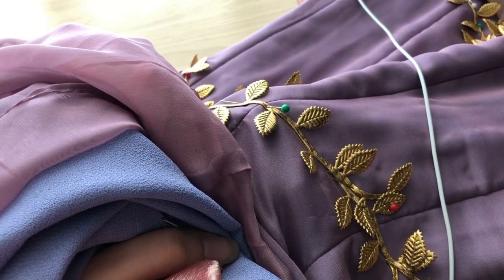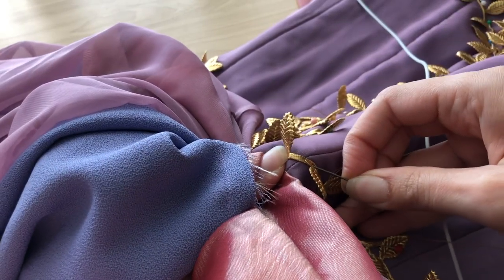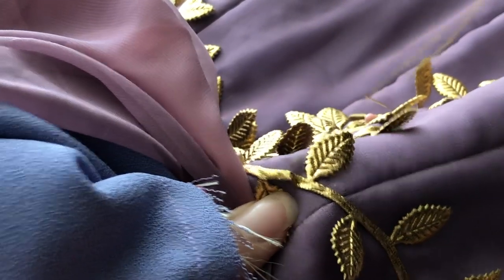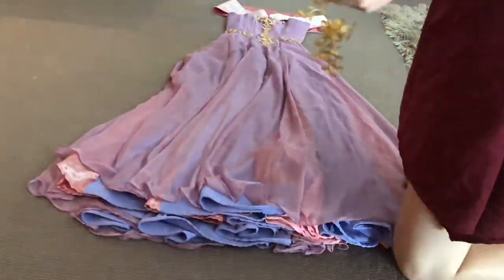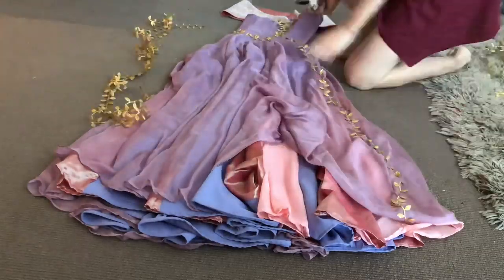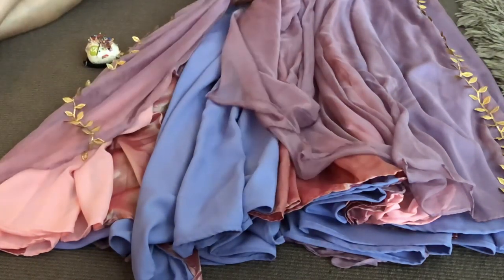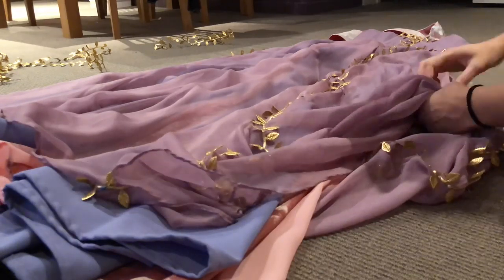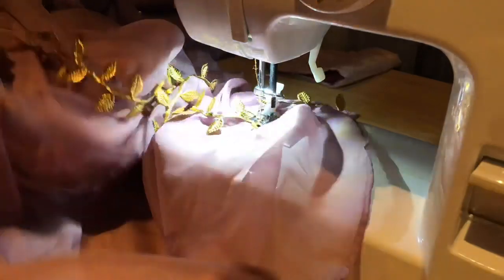Sewing Gold Leaf Trim | Making Midnight Masquerade Aurora - Part 12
I'm now working on Princess Aurora from the Midnight Masquerade Designer collection series by Disney! In this video, I go through the process of sewing on gold leaf trim to the skirt.